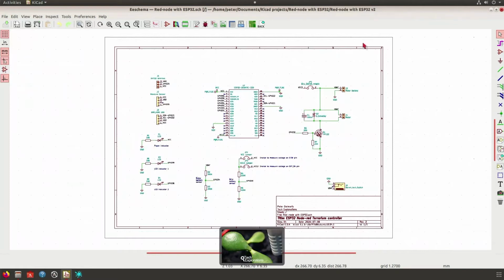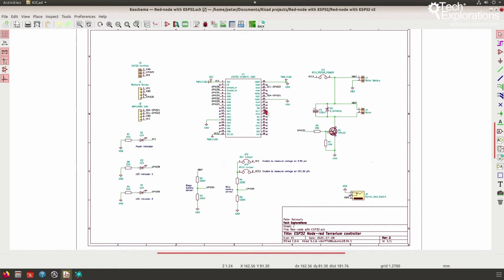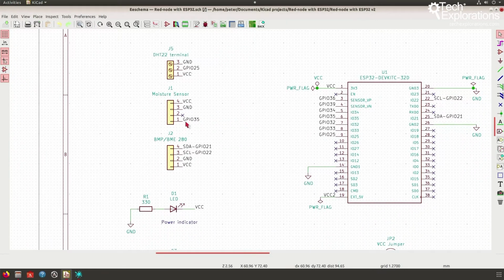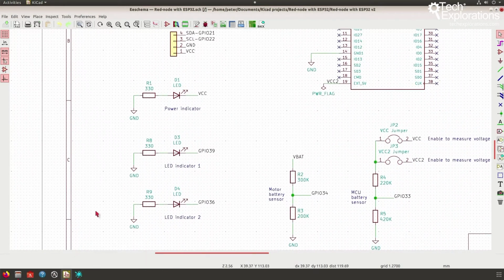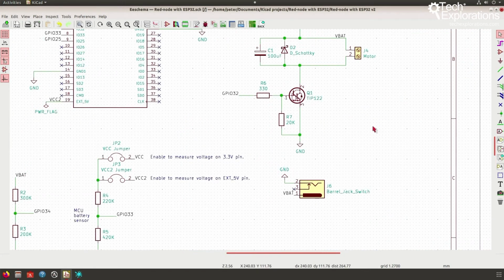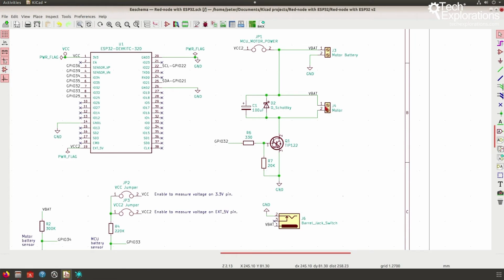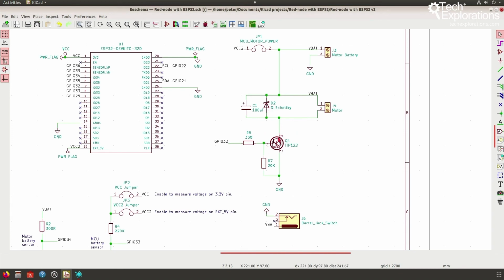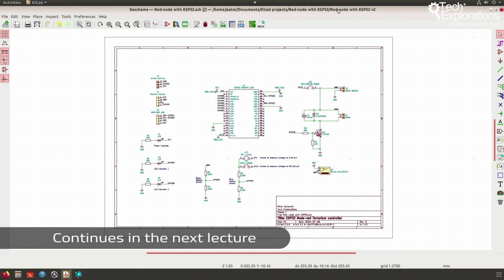02.10 (Node-RED project) The project's completed controller circuit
In this video I talk about the circuit of the terrarium controller that you will make in the course "Node-RED & ESP32 Make a Terrarium Controller".

This playlist contains free lectures from the course "Node-RED & ESP32 Make a Terrarium Controller Project".

This course will guide you through the construction of an automated control system. The deliverable is a Terrarium controller.

Along the way, you will learn a great deal about useful technologies such as the Node Red programming environment and MQTT.

This course is perfect for Makers who are familiar with the ESP32 and are interested in learning how to use it alongside Node-RED.

Node-RED is a lightweight graphical programming tool. You can use it to join a variety of hardware and software components and create applications such as the automated terrarium controller in this course.

Node-RED is used in a range of settings. Makers to create home automation applications and organisations use it to automate their factory floors, among many other possibilities.

The ESP32 is a powerful low-cost microcontroller with build-in Wifi that we can program with the familiar Arduino IDE. Its "call to fame" is that it makes it easy for anyone that is familiar with the Arduino to leverage their knowledge and create gadgets that need more memory and processing power than what the Arduino Uno can provide, in addition to Wifi and Bluetooth. All this at a lower price point.